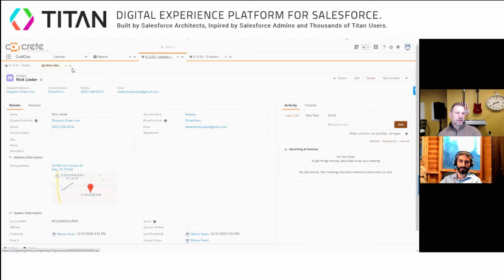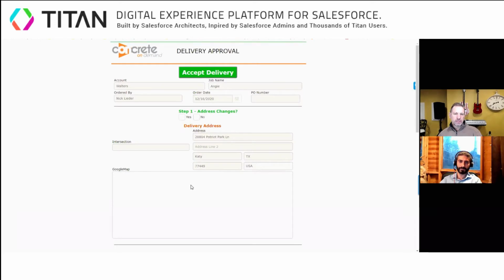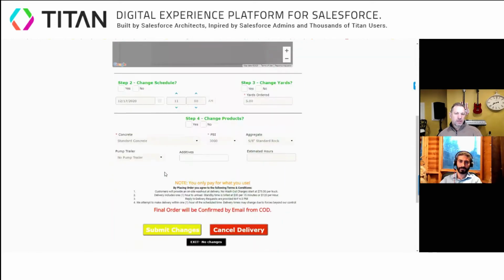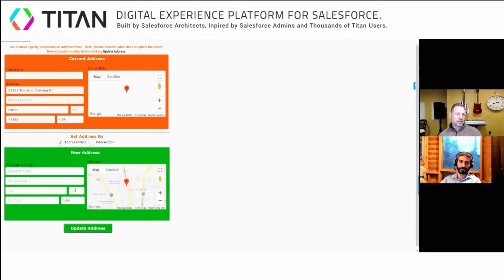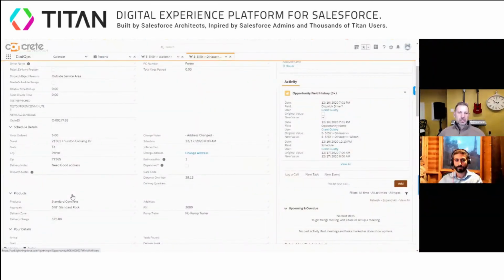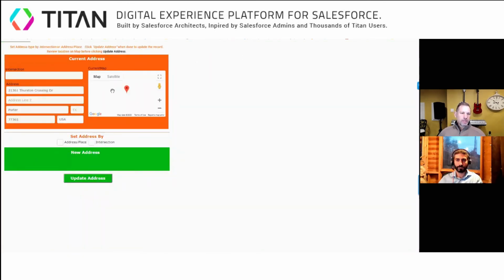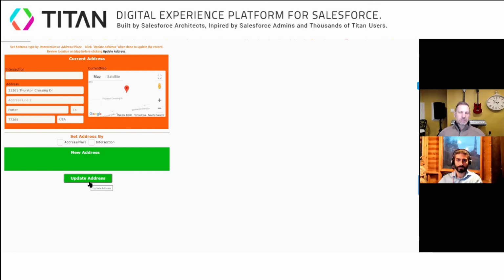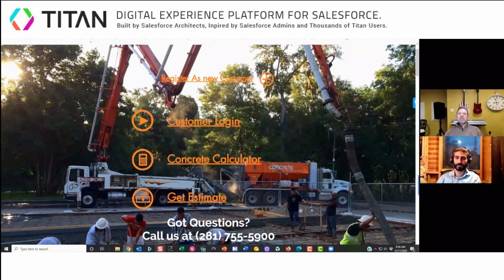Extending Salesforce Manufacturing Cloud | Titan Forms For Salesforce | Titan & Concrete on Demand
Thanks to Titan Forms for Salesforce, Concrete on Demand’s business and customer experience processes can now be accomplished in a matter of minutes rather than hours, saving time and money.

Do you want to use the product that enhances Salesforce Manufacturing Cloud? Take the next step and find out more about our robust and powerful no-code digital experiences platform built for Salesforce.

Want to read the article about Concrete on Demand and Titan's partnership?

This video covers how Concrete on Demand enhances customer experiences of Salesforce with the right technology and expertise. If you prefer to jump to a specific section of the video, please use the time-stamped chapters below.

Chapters:

0:00 - Overview of Titan's Forms For Salesforce
0:20 - Concrete On Demand's Concerns
0:54 - Solving Problems In Manufacturing Industry
1:04 - Customer And Driver Forms
1:43 - Enhancing Customer Experience With Dynamic Forms
2:32 - Form Responses
3:15 - Changing Address

In their quest to create a new model for interaction between the customer, dispatcher, and truck driver, the company noted that although they had been through many integration platforms, their best find was Titan, a robust and powerful no-code digital experiences platform built for Salesforce.

Being fully integrated with Salesforce, it was an added plus for the company to capture accurate data from customers in real-time on shared, dynamic documents, which come pre-populated with fields customized to the needs of Concrete on Demand.

Titan Forms improves speed, efficiency, and customer satisfaction. You can use Titan to create custom forms for Salesforce that collect data and automate your workflow processes with our drag-and-drop builder. Titan can help your business create dynamic forms for classes and workshops that seamlessly gather real-time information for your Salesforce system.

So, why wait? Extend your Salesforce solutions with Titan Forms. We have Salesforce Forms for any use case and object. Go ahead and create custom forms, collect and pre-fill data, use conditional logic, and automate business processes with our drag-and-drop Salesforce forms builder. We will help you prepare for an epic business process transformation.

FAQs:

What is Salesforce Manufacturing Cloud?

Salesforce Manufacturing Cloud is a specialized solution offered by Salesforce, a leading customer relationship management (CRM) platform. Salesforce Manufacturing Cloud is designed to meet the unique needs and challenges of manufacturing companies. It provides a set of tools and features that enable manufacturers to enhance collaboration, visibility, and decision-making throughout their operations

Learn how to use Titan Forms to take your business to the next level.